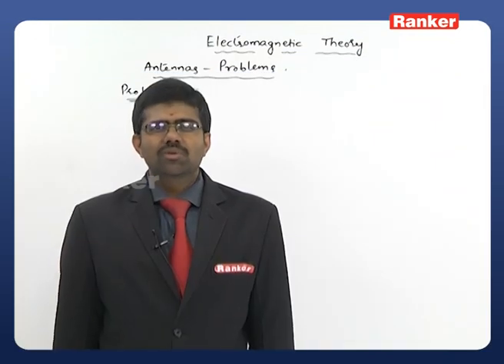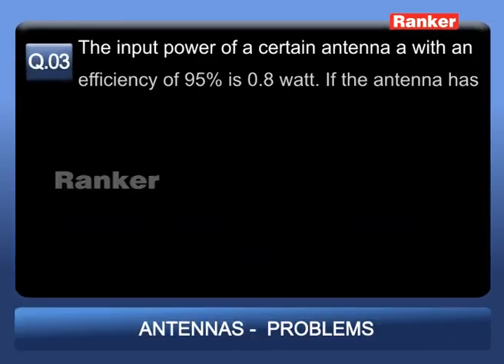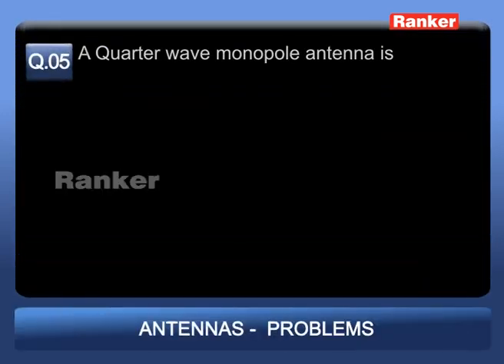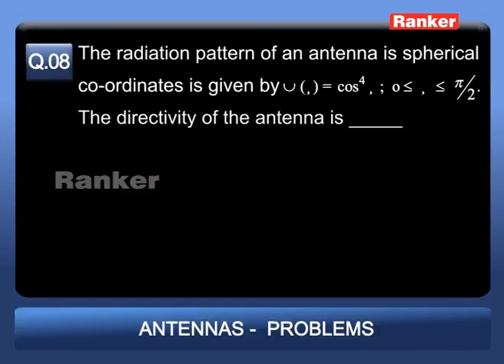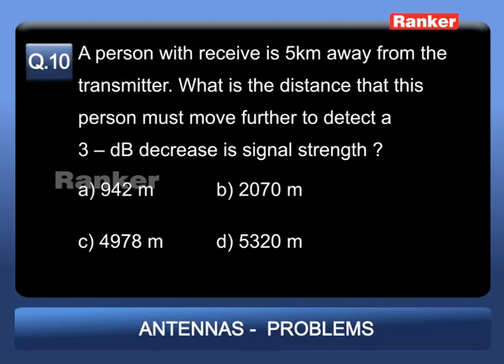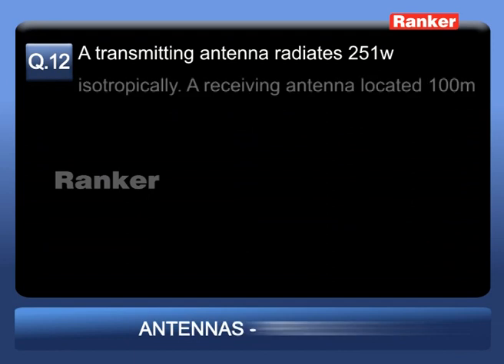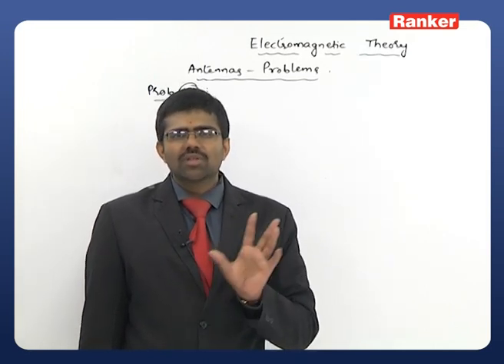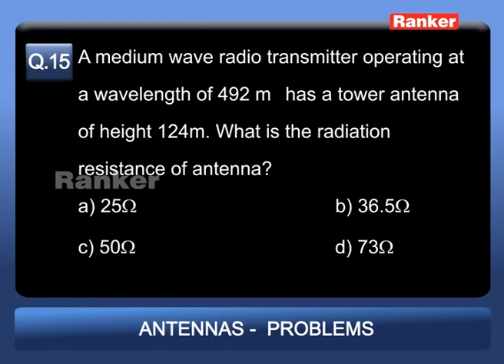Antennas - Problems | Electromagnetic Theory | Electro Magnetics | P. S. S Pavan Ganesh | GATE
This lecture vedio deals primarily with Antennas - Problems in Electromagnetic Theory  enclosed with Electro Magnetics which is briefly explained by P. S. S Pavan Ganesh Sir.